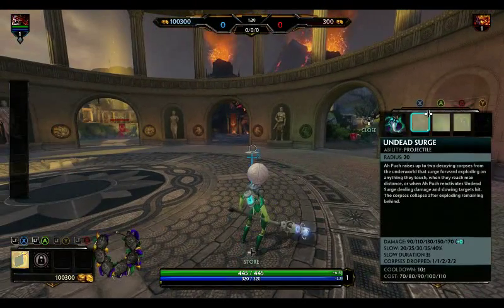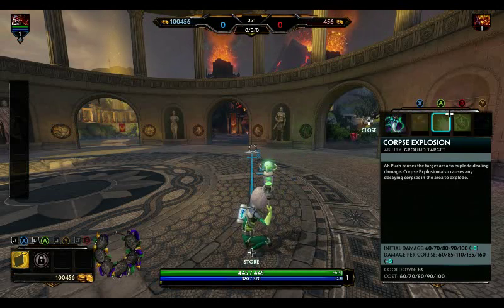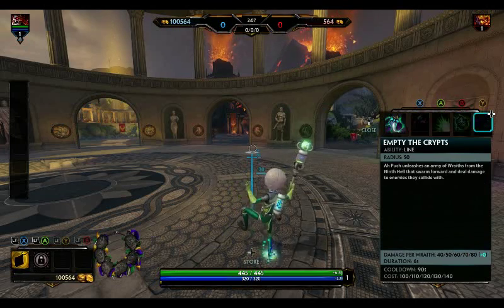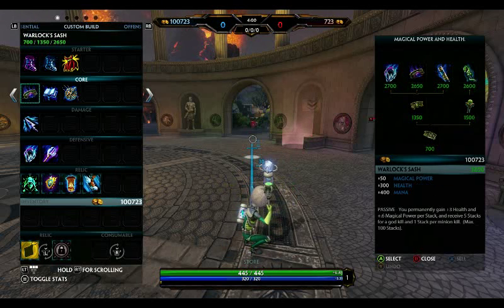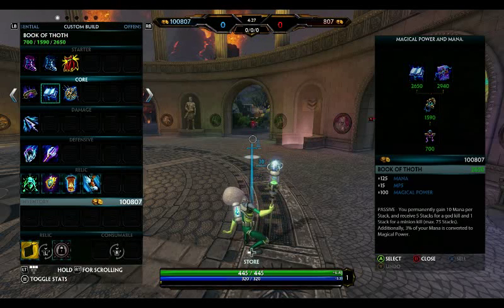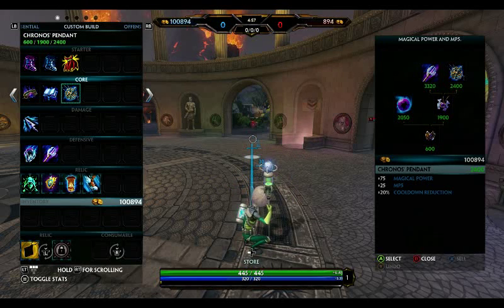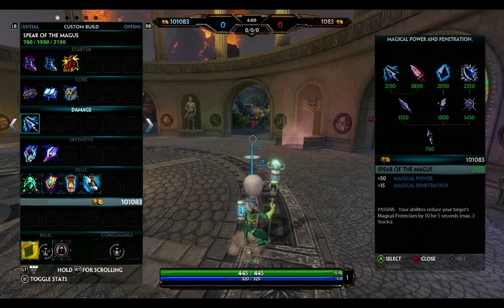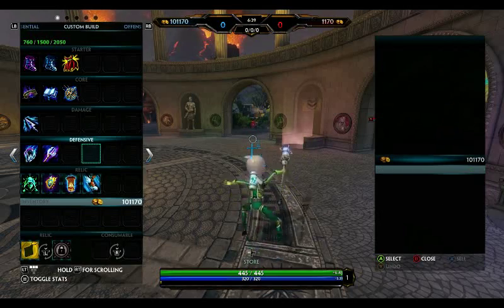MY PRETTIES!! - AH PUCH Build-A-Champ Workshop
In this Build-A-Champ Brittan give a short look and the god on lane control: Ah Puch! Come check it out!